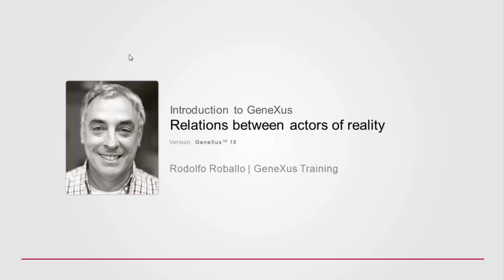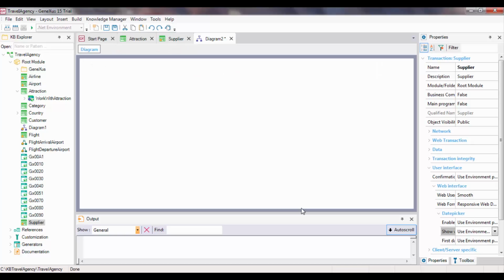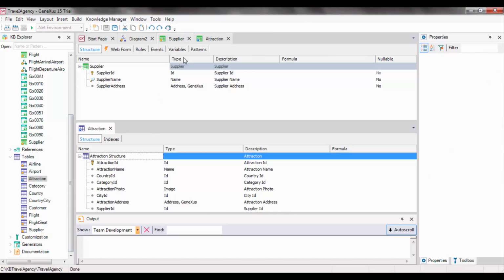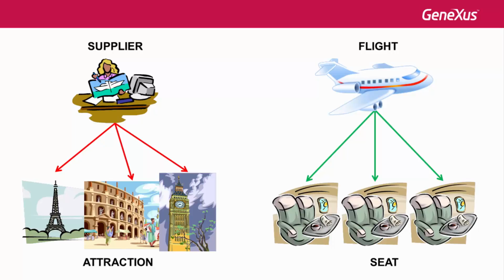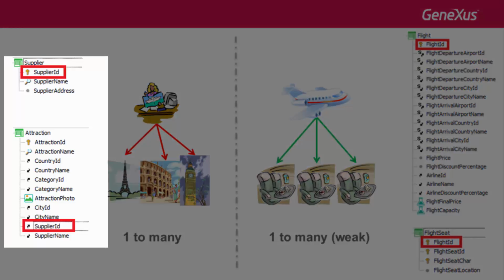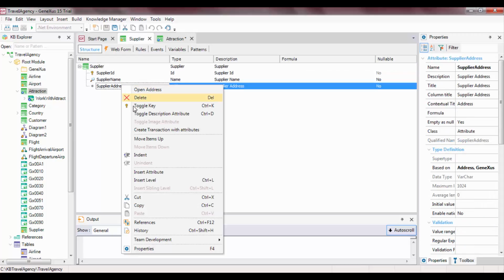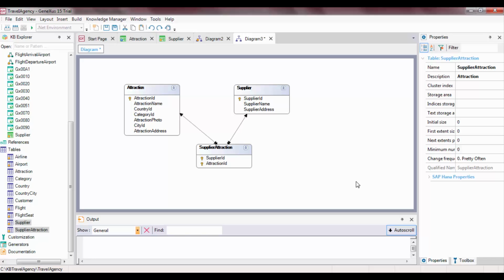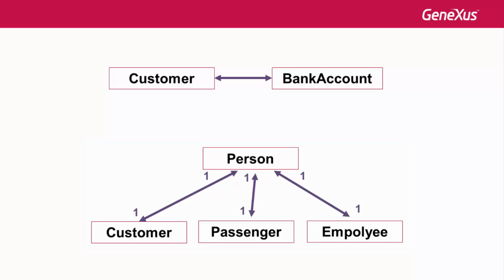Relations between actors from reality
We study the types of relations that may be established between the entities from reality: one to many (strong and weak), many to many, their characteristics and ways to model them based on the transactions. We present two cases of relations one to one